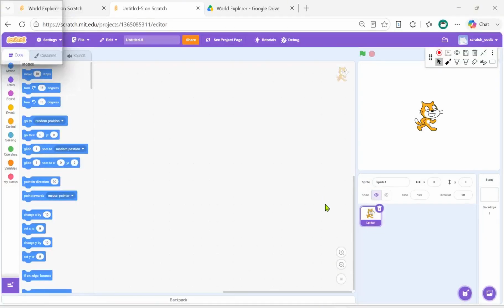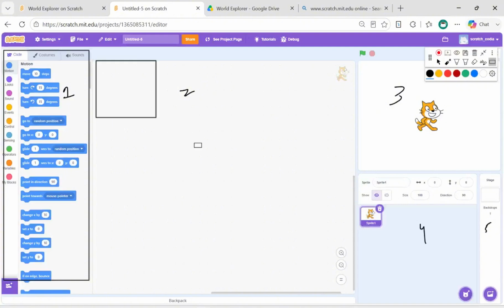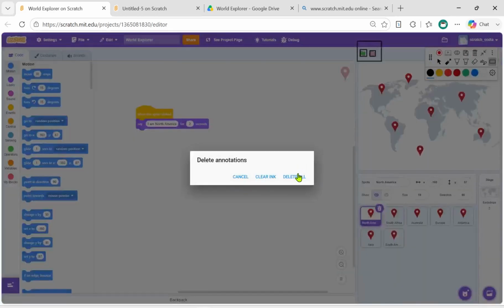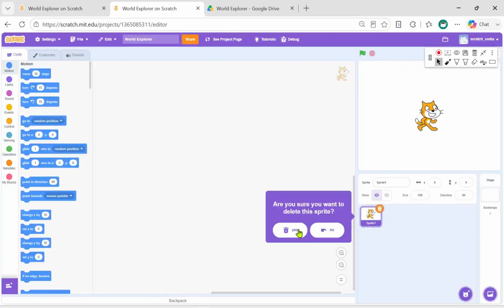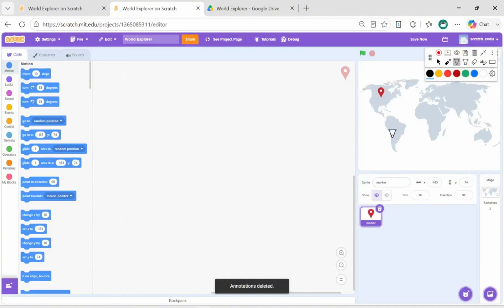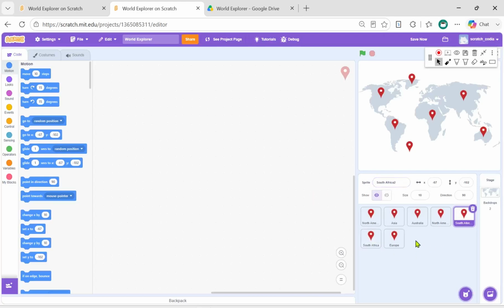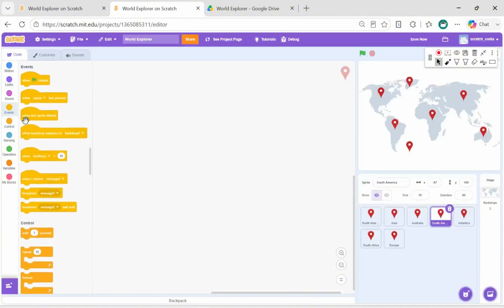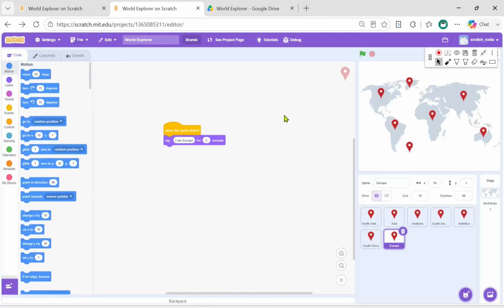Scratch for Beginners #1 | Introduction to the Scratch Environment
Welcome to the first video in our Scratch Programming series! 🌱

In this lesson, you'll learn how to create a Scratch account and explore the Scratch programming environment. We'll go through the interface step by step so you can understand where everything is before we start building fun projects.

In this video, you'll learn:

Creating a Scratch account
Understanding the Scratch interface
Block Palette
Coding Area
Stage and Sprites
Costumes and Sounds
Adding Sprites and Backdrops
Green Flag and Stop Button